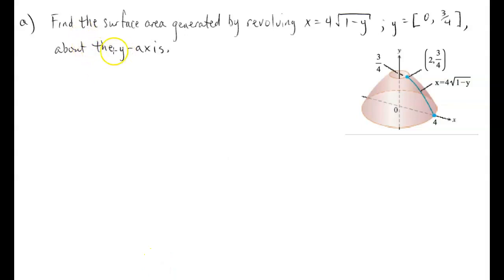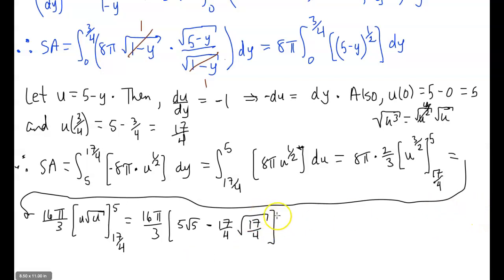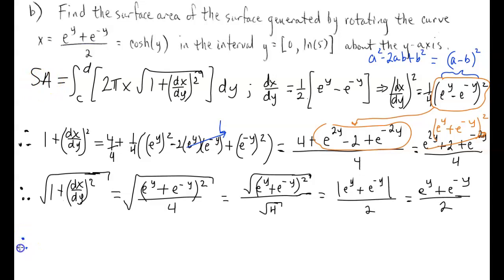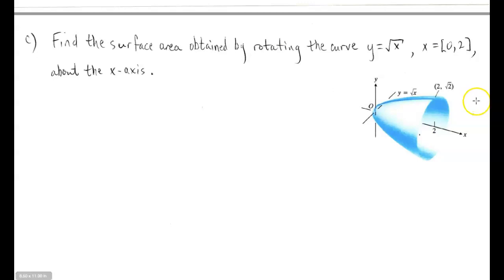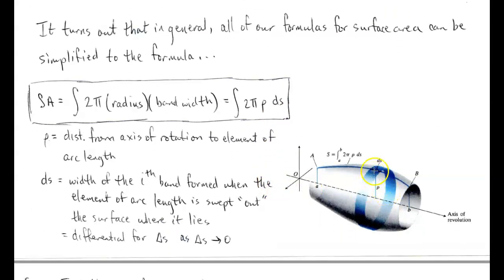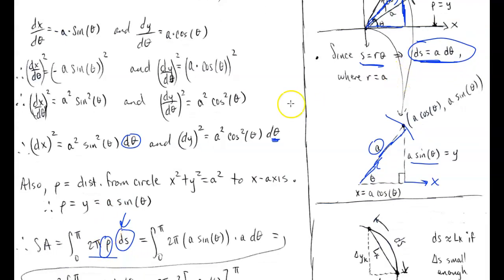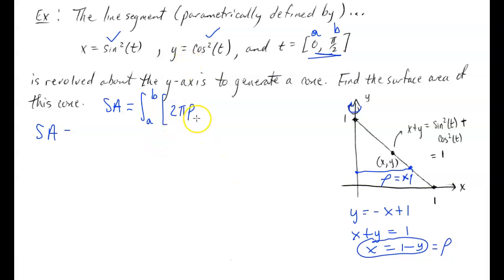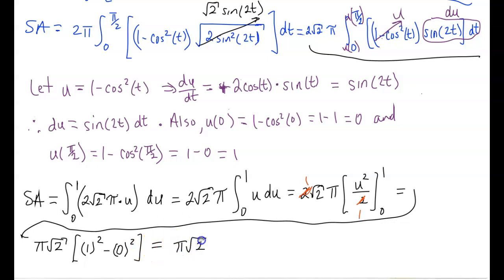Calculating Surface Area Using Integration - Part 2